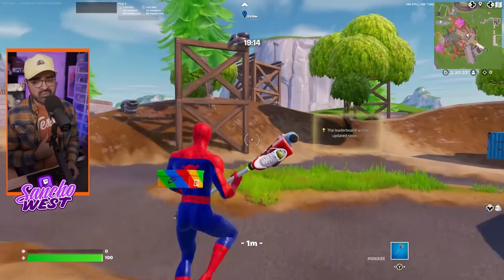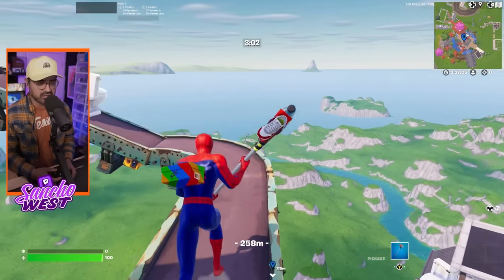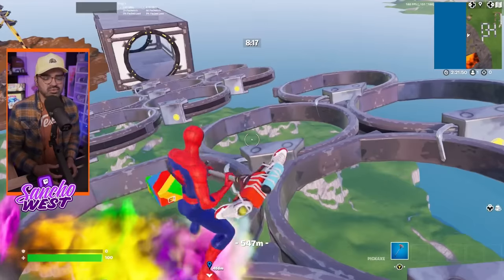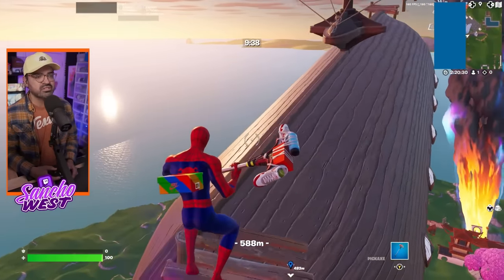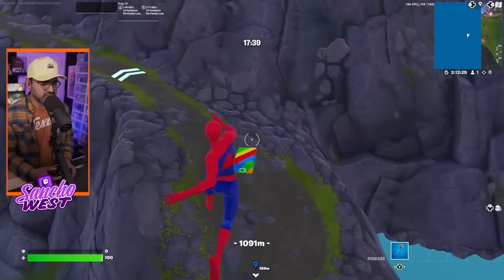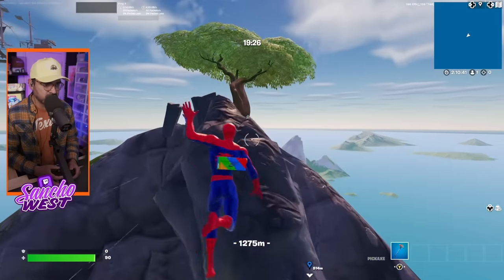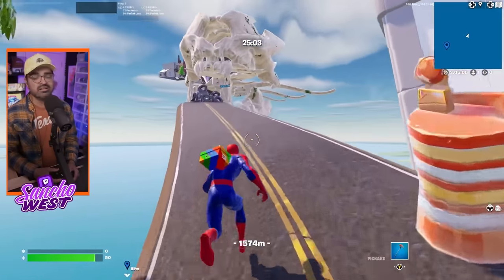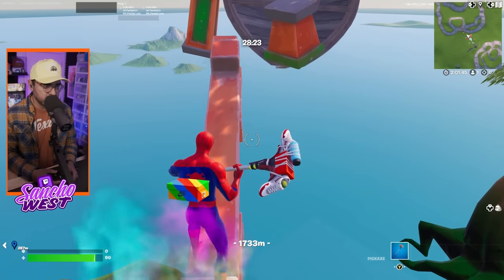FORTNITE ONLY UP! STEP BY STEP GUIDE with SKIPS!!!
ONLYUP FORTNITE! created by army is the new must play map in Fortnite! As a huge fan of the game that inspired the map, I immediately jumped in and you already know I found the best route, all the skips, and easy paths!

Here is the complete step by step how to guide to help you not only get to the top, but get there faster than your friends!

Check it these tips and tricks and let me know your best time in the comments!

Managed by: MOVMNT Digital Studios, LLC

The rights to all works and footage in this video have been either used under the principles of Fair Use, are Royalty Free, or I have been given permission via the creator of the work